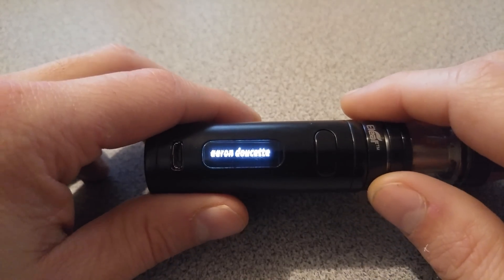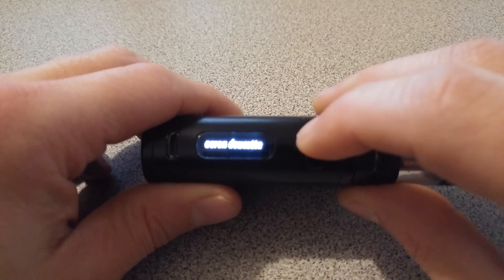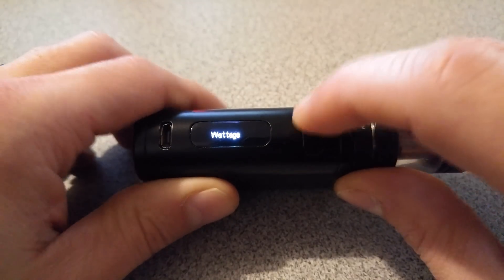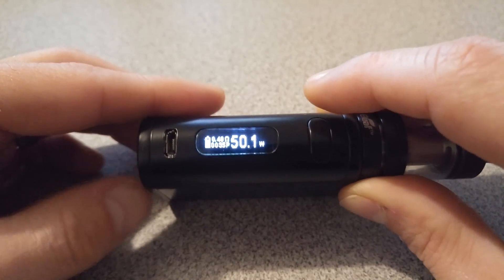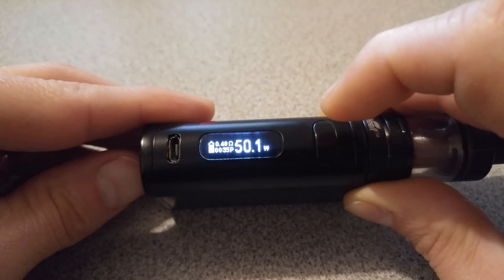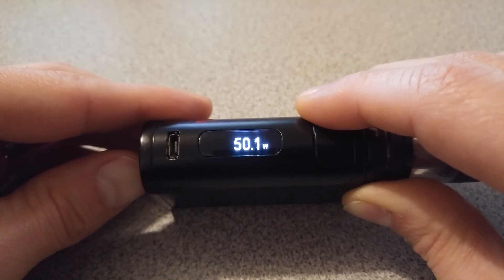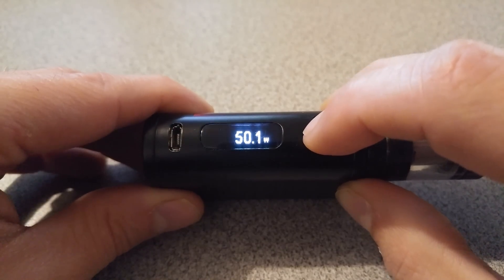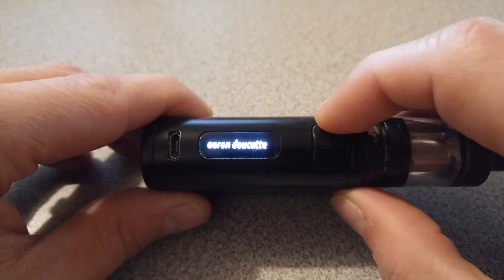Switching Display Views on eLeaf iStick Pico - v.1.03 Firmware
You can now change between 4 view modes in Wattage mode:

- Ohm / Voltage
- Ohm / Battery
- Ohm / Total Puffs
- Ohm / Total Vape Time

Pretty cool!